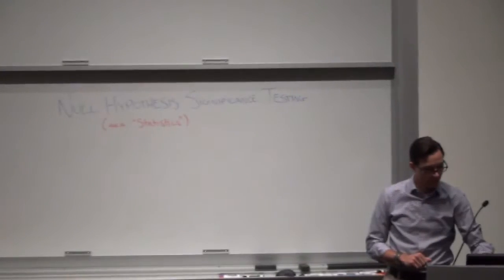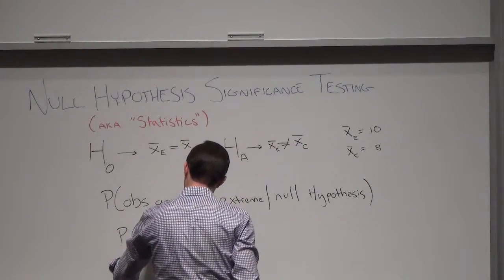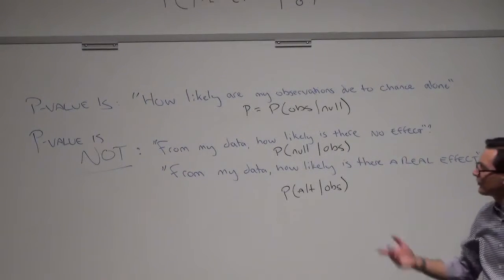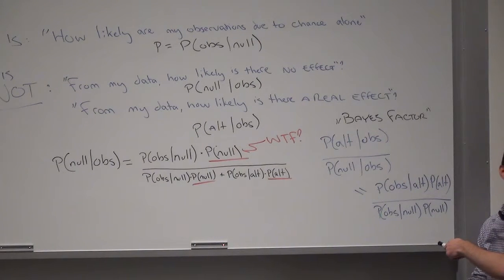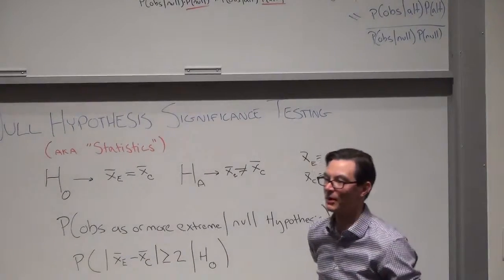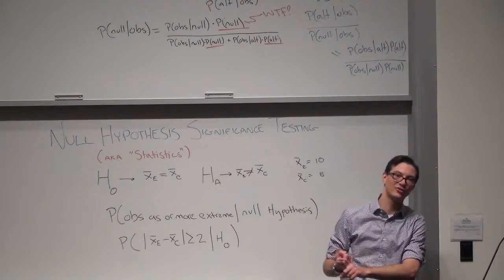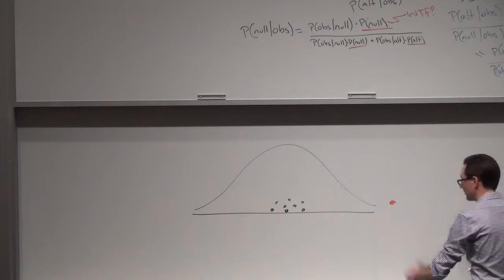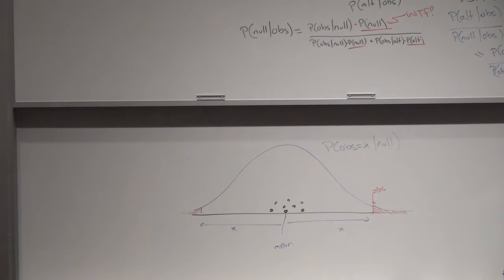MAH00544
Lecture 7a: Statistics